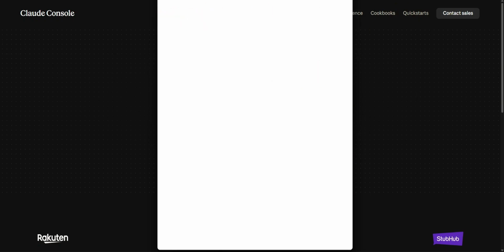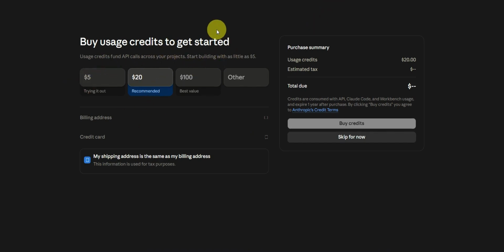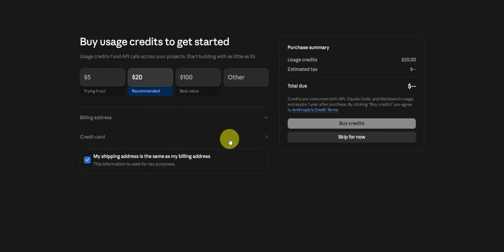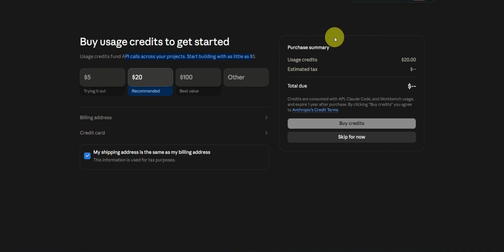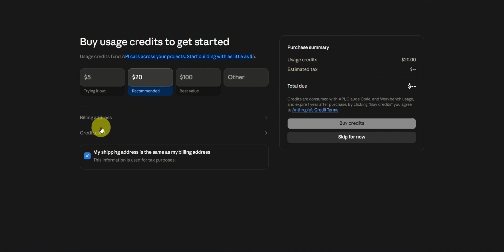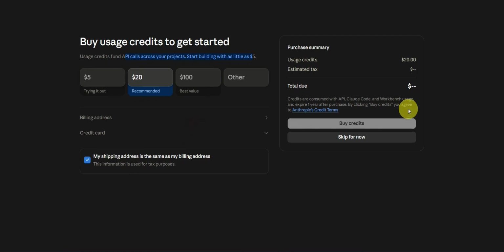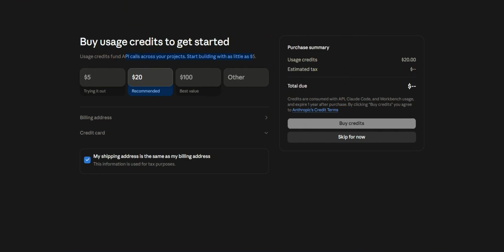How to Switch From Claude Pro to API Billing for Unlimited Access [2026 GUIDE]